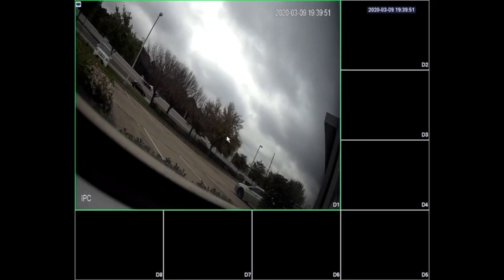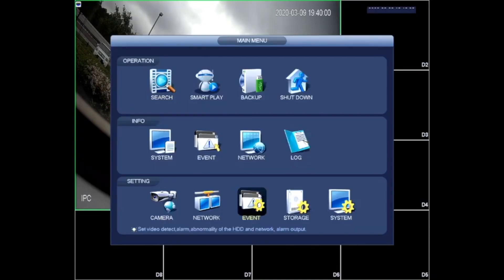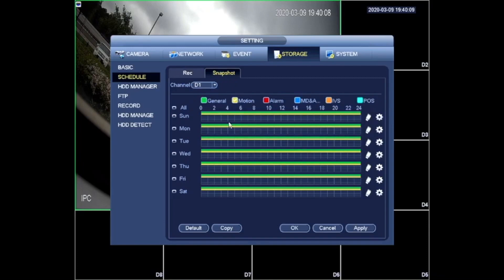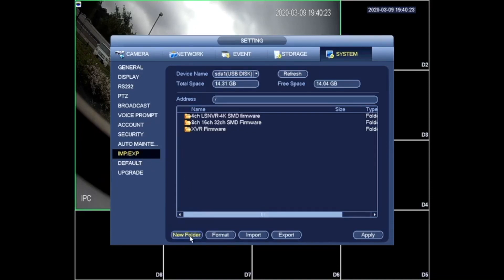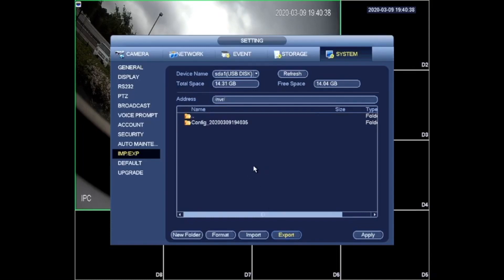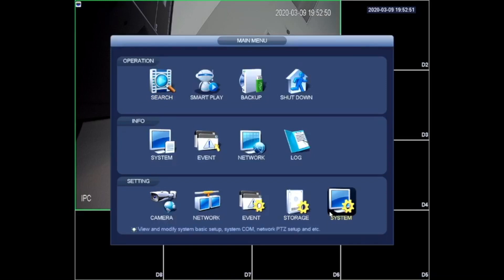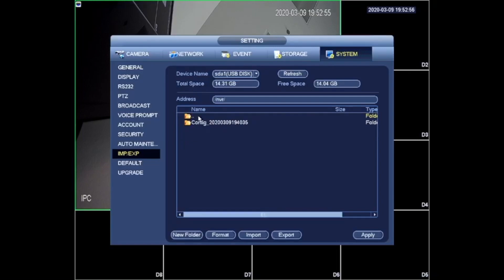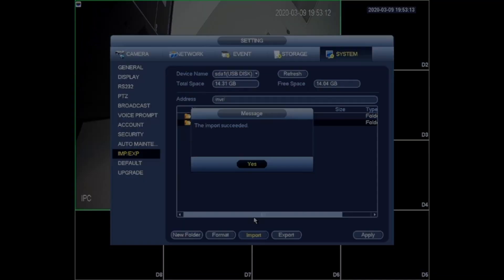Import Export NVR/XVR Settings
This video will show you how to save basic settings on NVR/XVR and allow you to save those settings to other recorders by USB. Helpful when trying to control settings before recorder is taken to the job for installation and more efficient for companies doing larger quantity recorder installs.